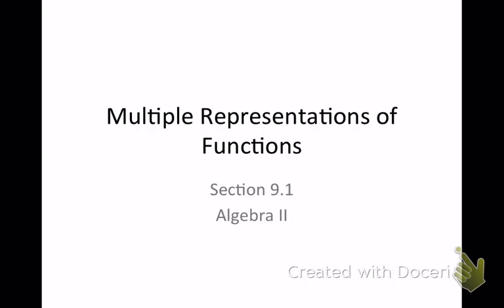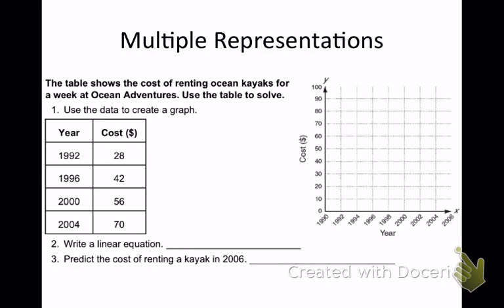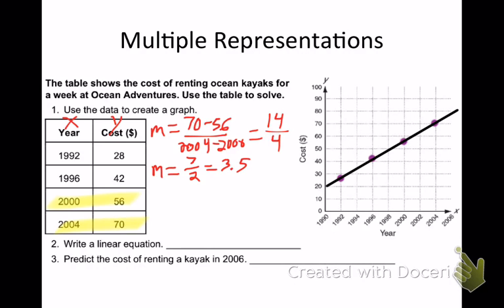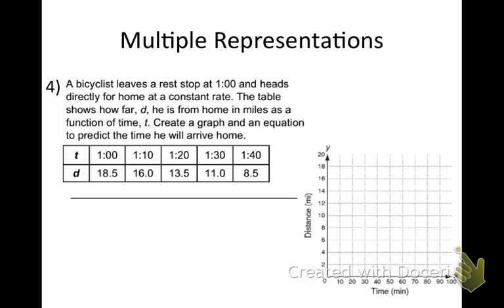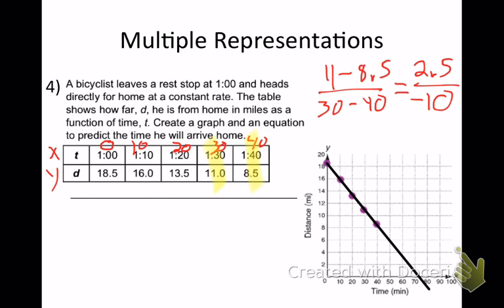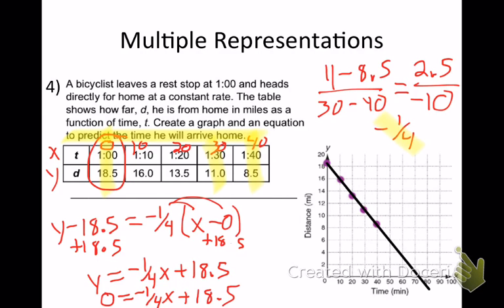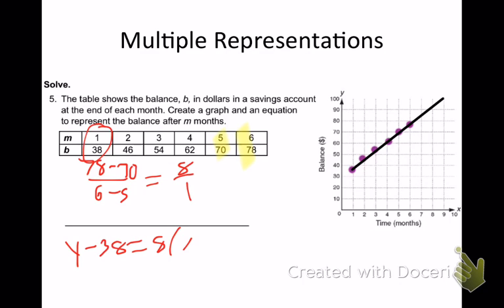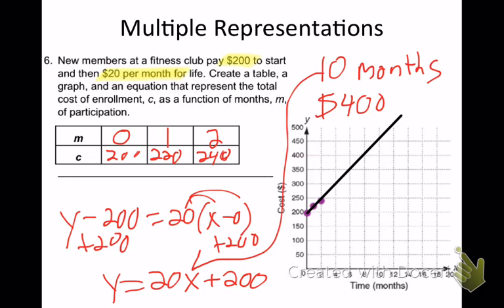Section 9.1 (Multiple Representations of Functions)